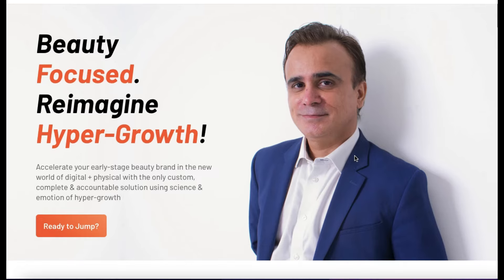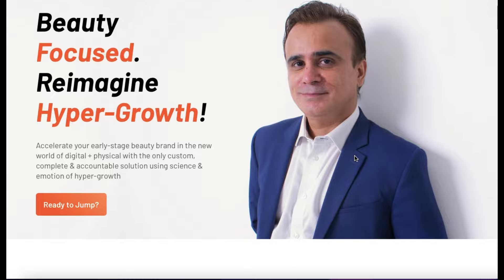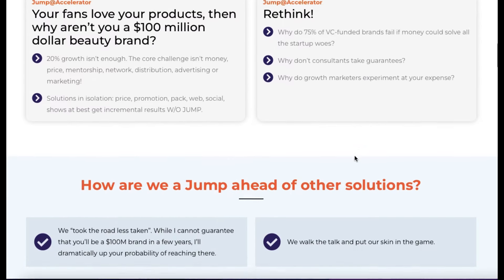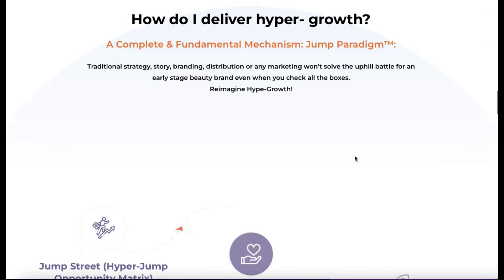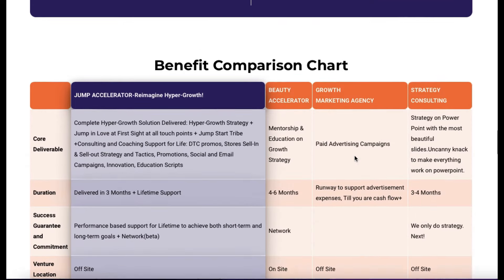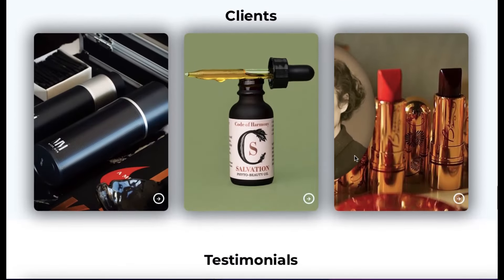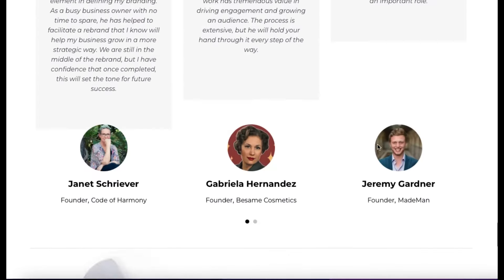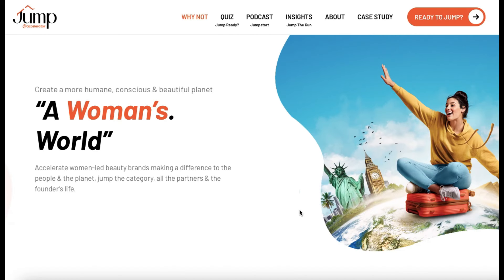Ep.1: Beauty Brands, Reimagine Hyper-Growth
Beauty Brands-Reimagine Hyper-growth.

Early-stage beauty brands, your fans love your products, then why aren’t you a $100M beauty brand?

Key Moments

-Learn why money cannot buy you hyper-growth?

-Why your brand funnel is upside down?

-Learn how the fundamental truth for hyper-growth has nothing to do with money, distribution, marketing, social media etc.

-Find out the fundamental truth for your hyper-growth!